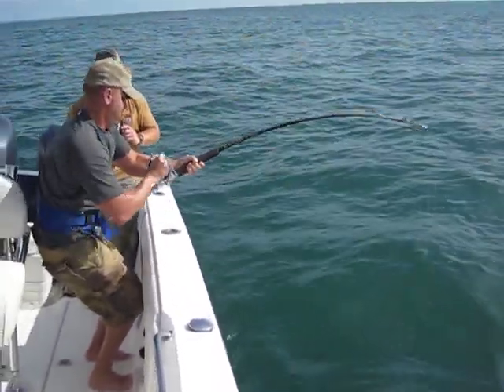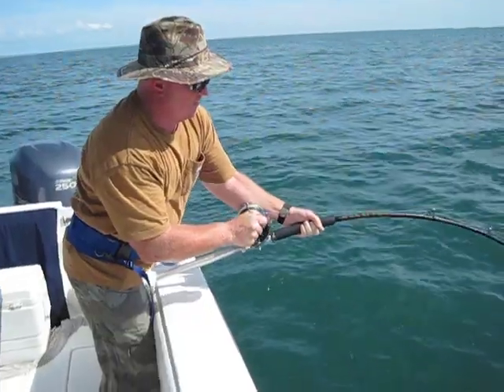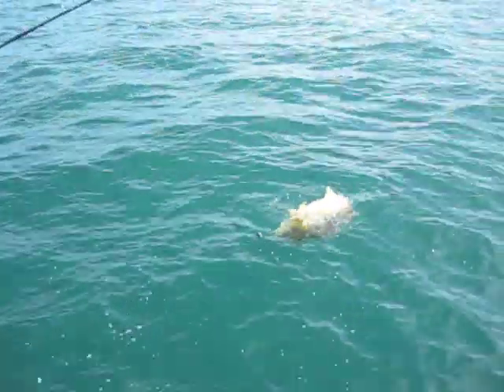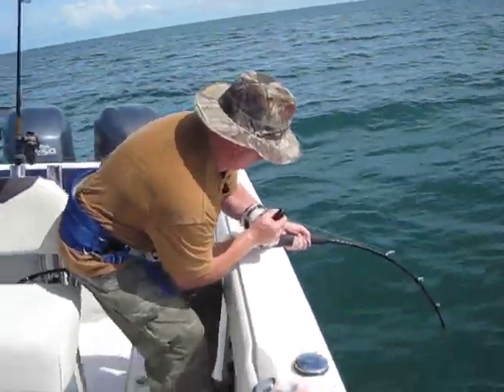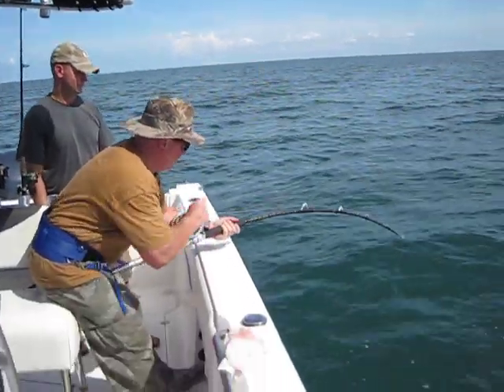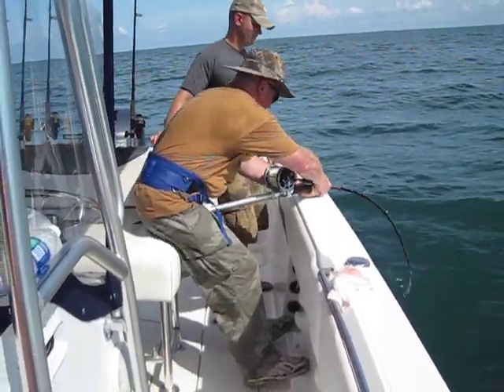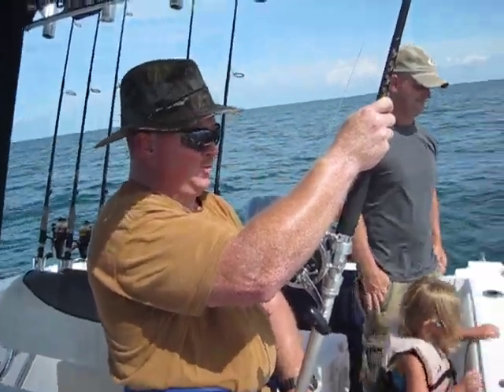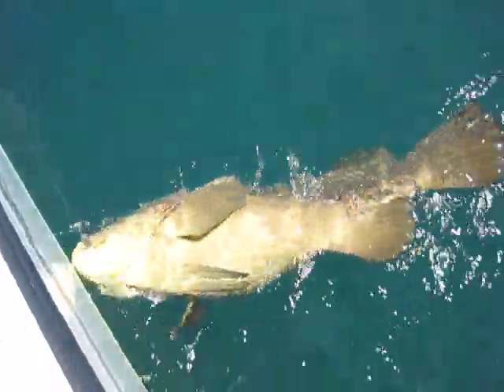Goliath grouper fishing, Paul Fenwick and John Priddy 8-1-11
Paul and John battle some Goliath grouper in the gulf or Mexico